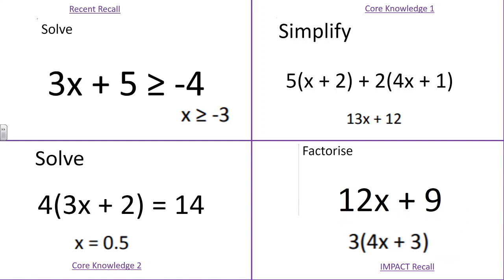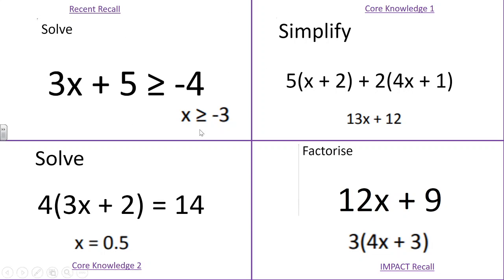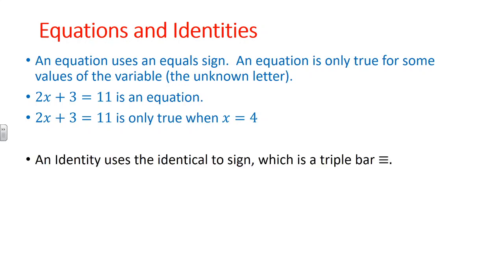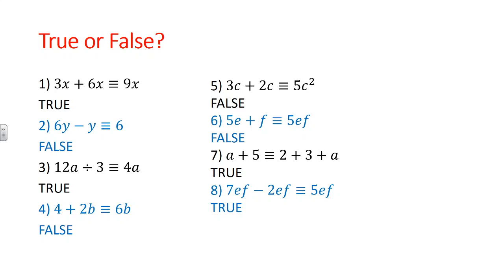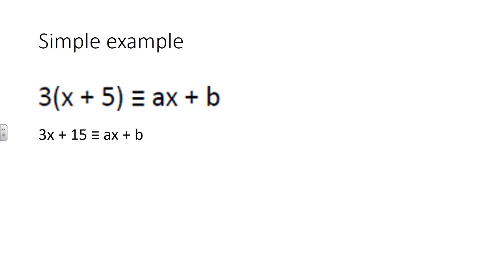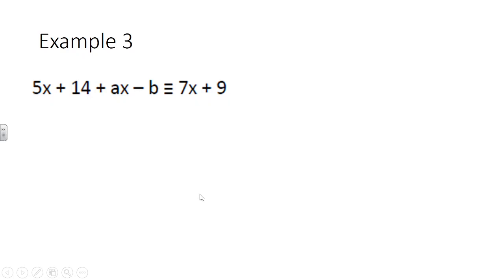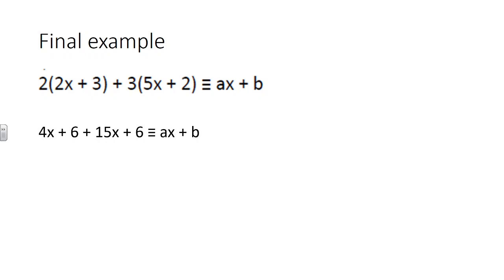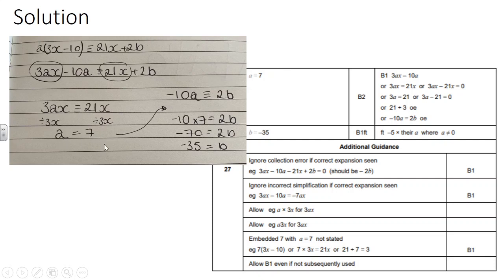Maths: Identities and equating coefficients